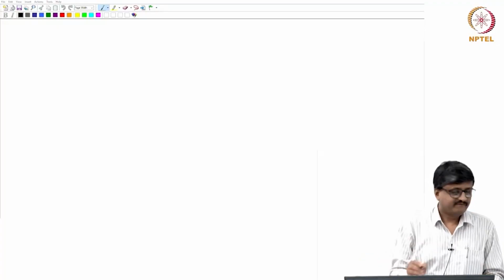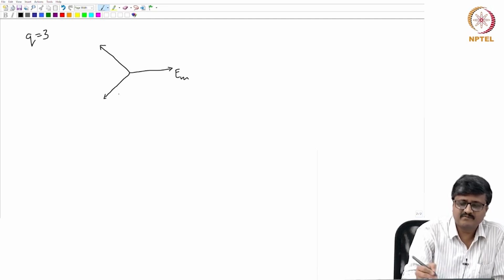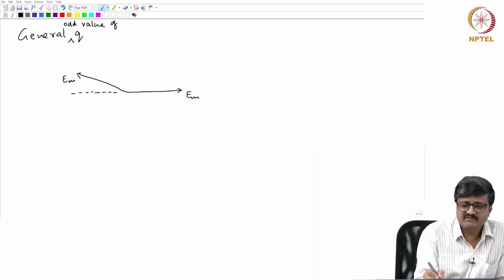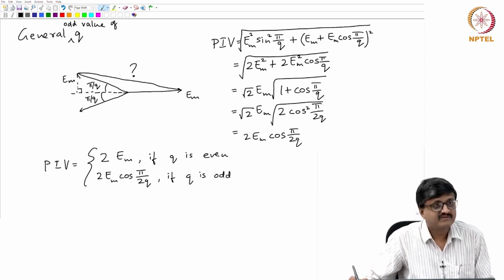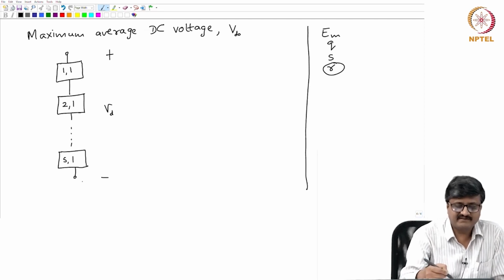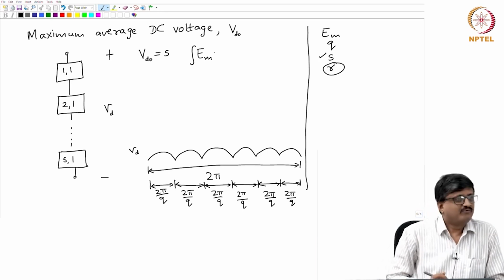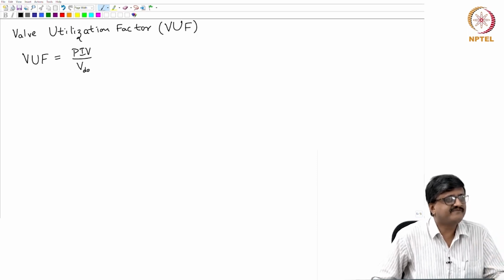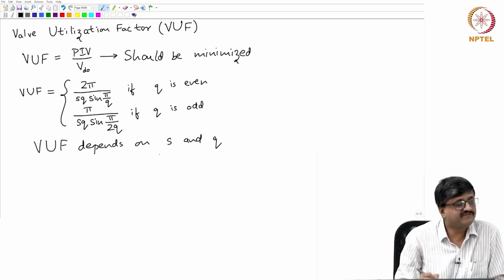Choice of converter configuration: Valve utilization factor